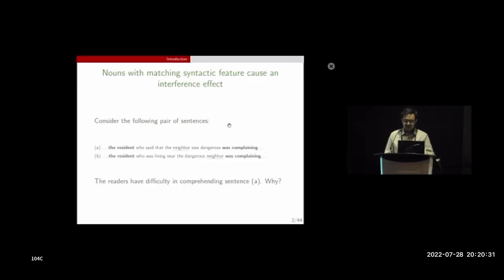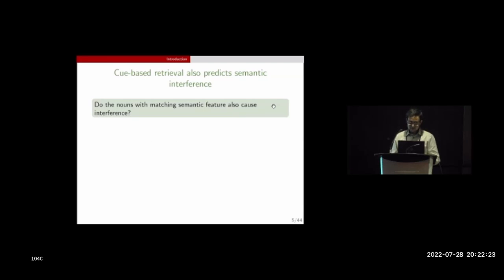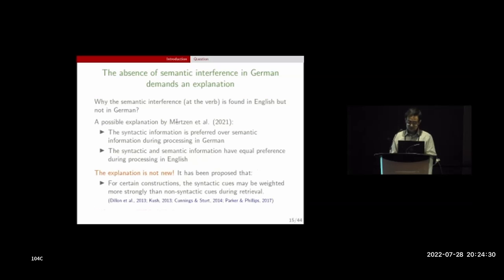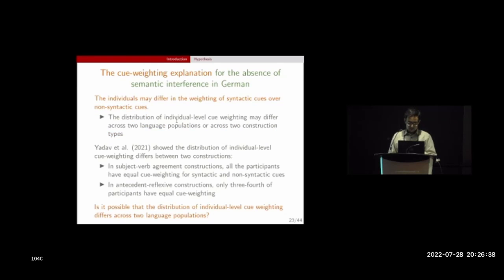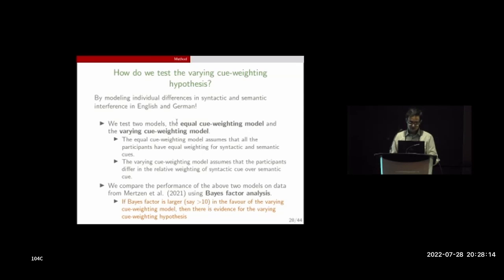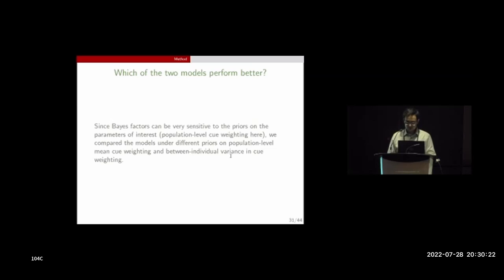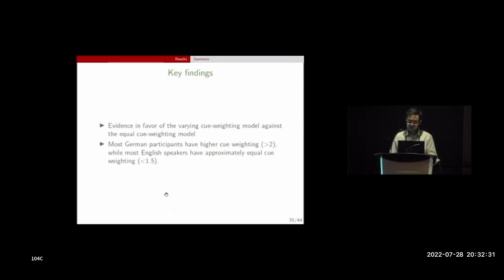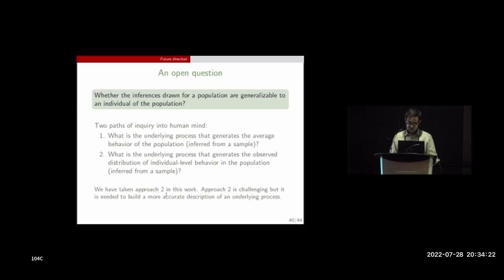T9.5: Individuals Differ Cross-Linguistically in Cue Weighting . . .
Himanshu Yadav